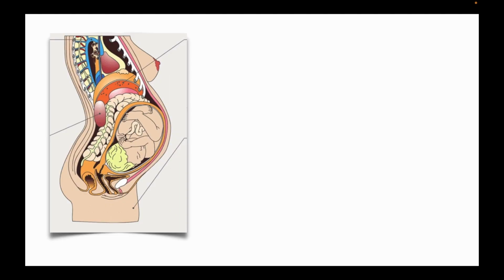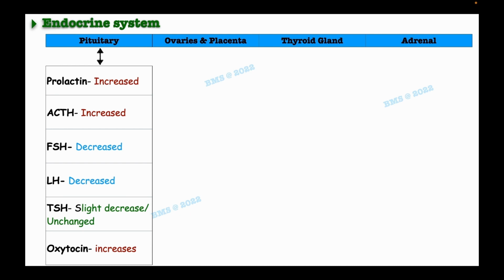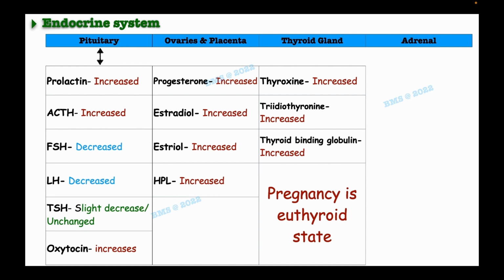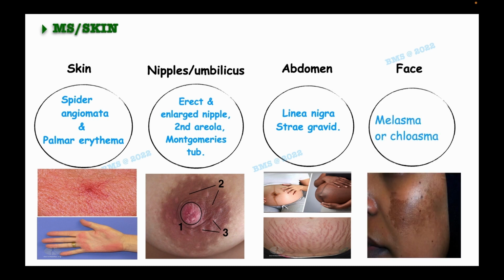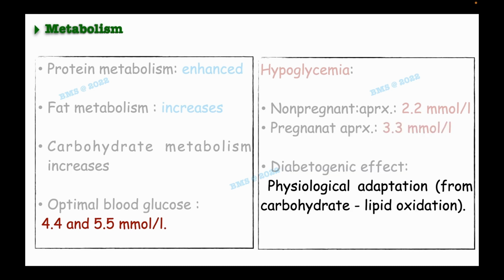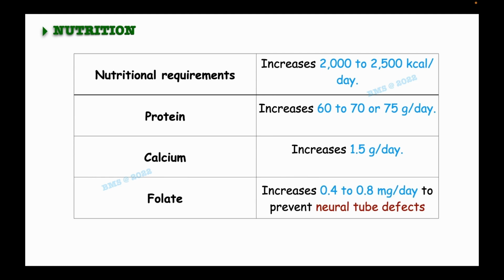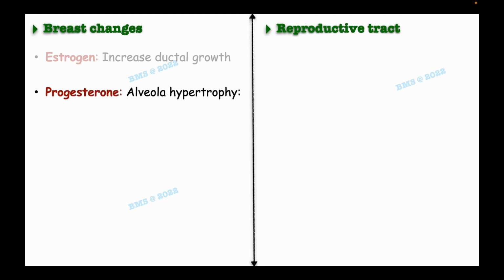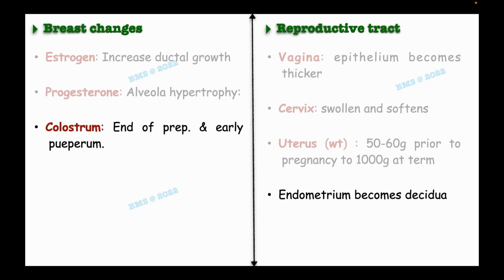Physiological changes in Pregnancy 2